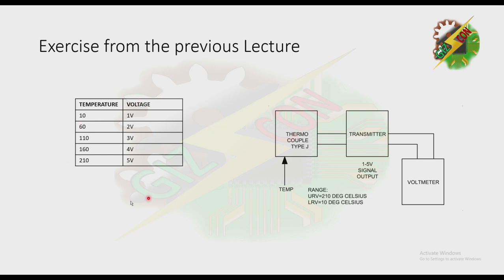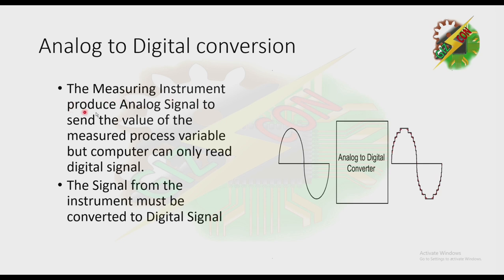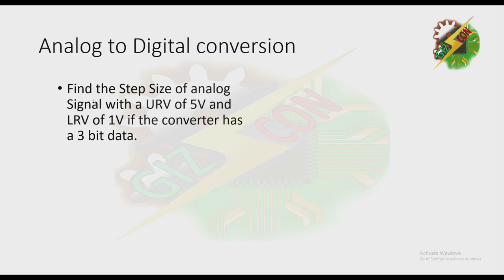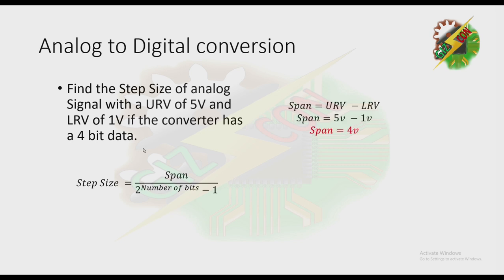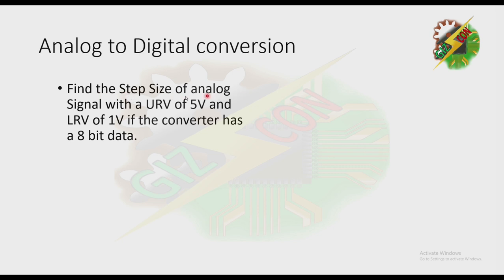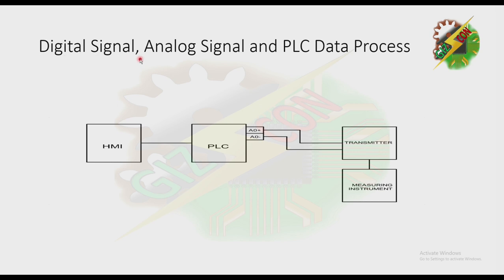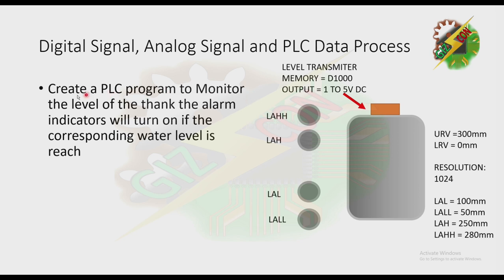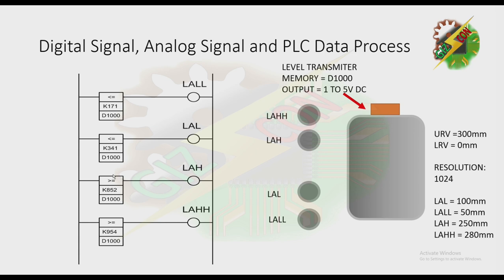Instrumentation and Controls Part 2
This video consist of Basic Instrumentation and controls Lesson